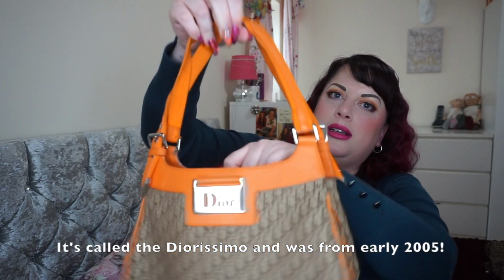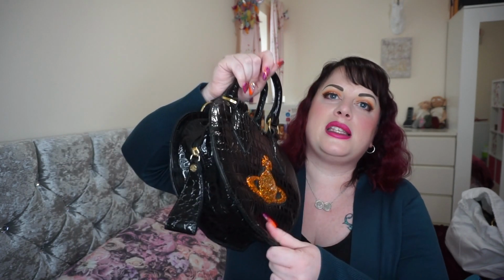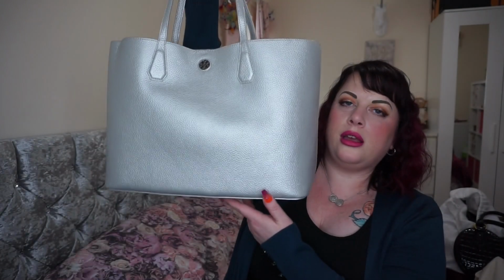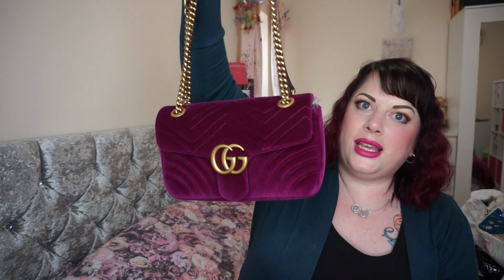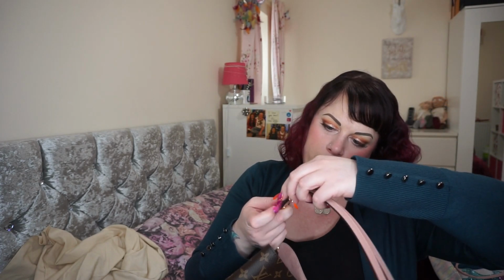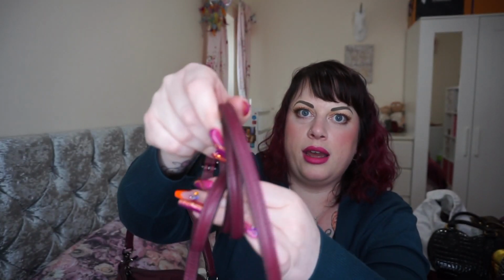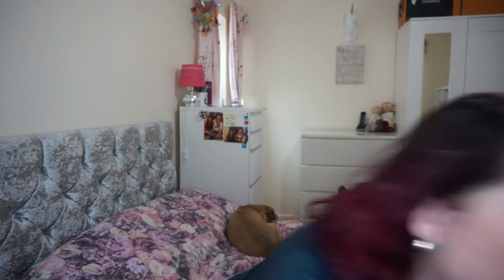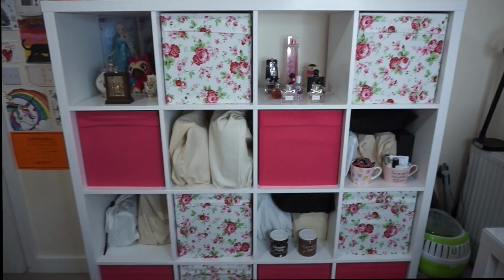My Designer Handbag Collection 2019 | Louis Vuitton, Saint Laurent, Gucci & More!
I've been requested to do a video of my entire bag collection for some time now but have always put it off due to knowing how much of a mess it would make. Well I put it off for long enough, so I finally decided to pull all my bags out to share with you all. My bedroom looked like a bomb had hit it by the time I had finished!

I genuinely thought I only had about 12 bags as most were tucked away (out of sight, out of mind) but it turns out I have closer to 25! I was genuinely shocked and feel a bag cull coming on now!

Regan ❤️

If I have made a video about any of the bags mentioned, I will link it below -